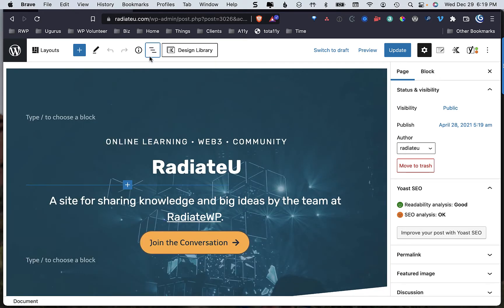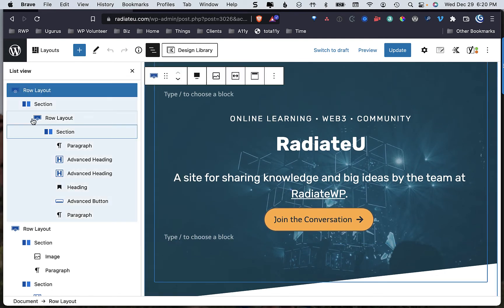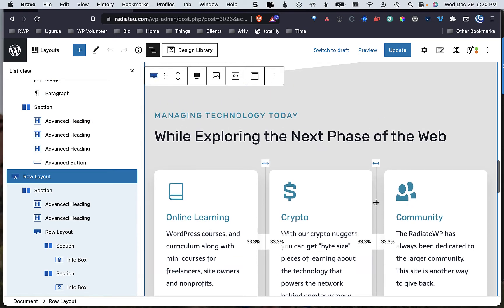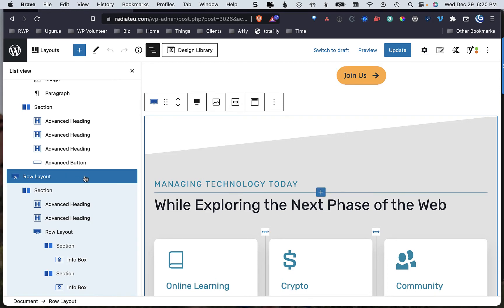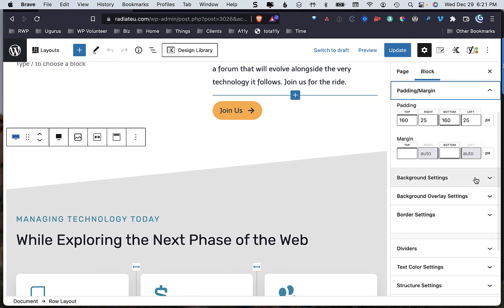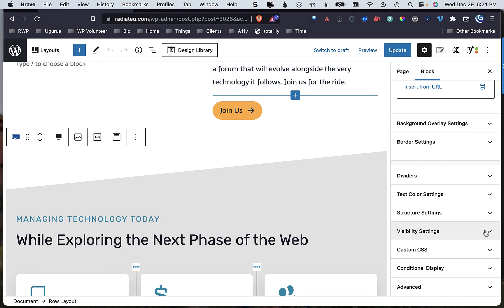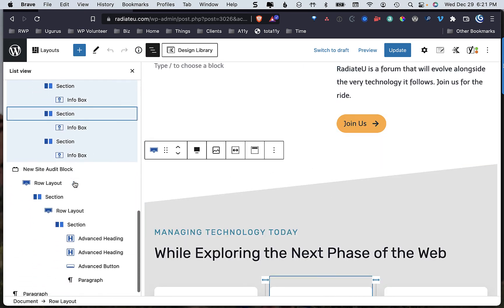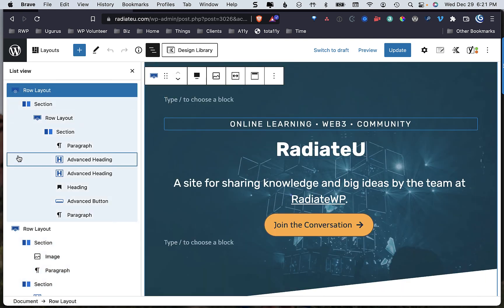Kadence Quick Tips - Row Layouts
When working with Kadence, it is helpful to wrap all of your content within a row layout. It gives you a lot of options for styling and controlling the content.

*As a WordPress Agency, we do not recommend anything that we do not use. We use Kadence as our primary theme.